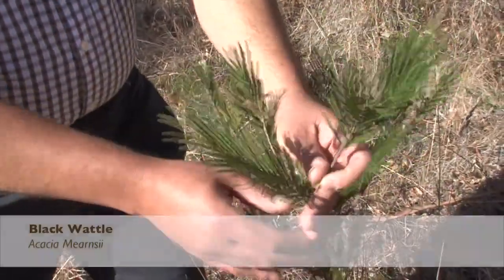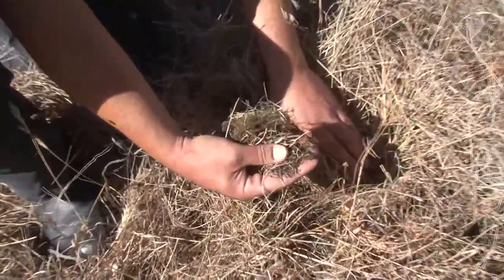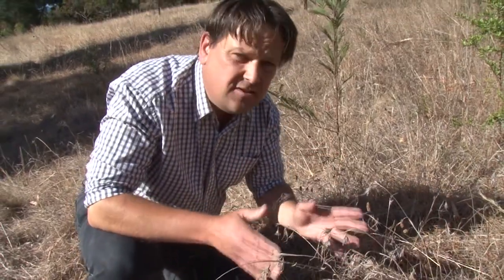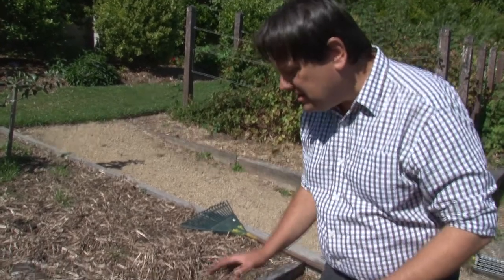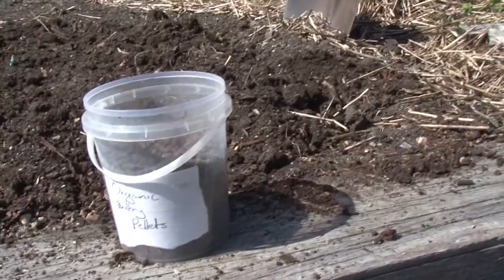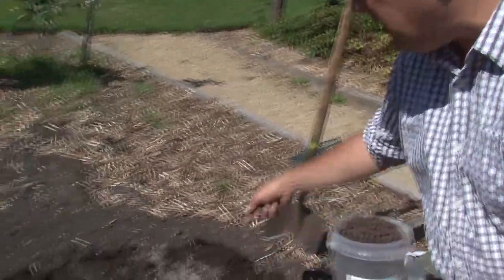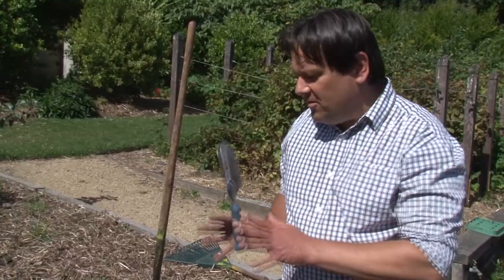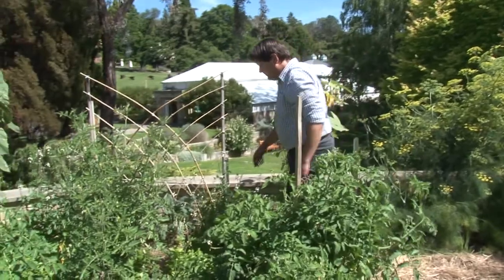Introduction to Soil Ecology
For Plant Hunter